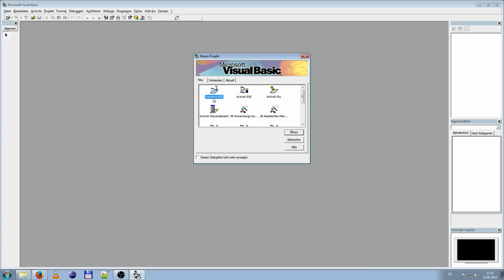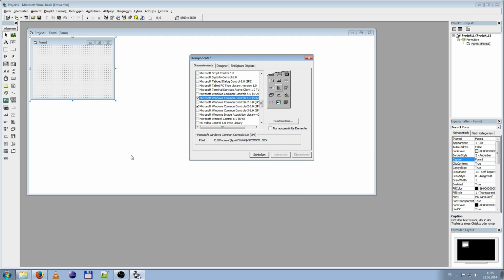Pixel Soccer - Global Tournament - Making-of #01 [HD] - Making VB6-IDE run on Windows 7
Pixel Soccer - Global Tournament will be a frantic, action-packed, old-school soccer arcade game that I will create on my own schedule sacrificing my leasure time.

This making-of will show you important parts of the creative process and of coding the game.

Visual Basic 6 and a lot of API will be used to make this happen.
Why VB6? - Because it's old-school! And it's still one of the most powerful RAD-Tools available. I'm a believer and you will be, too, after this is over! :D

About me: I work as a software developer mainly creating ERP-Software and Database Applications for a huge publishing group in Germany - and I'm a big football - pardon me - soccer fan! :D

So, enjoy the show, comment, vote, and have fun watching me do all this stuff on-the-fly.